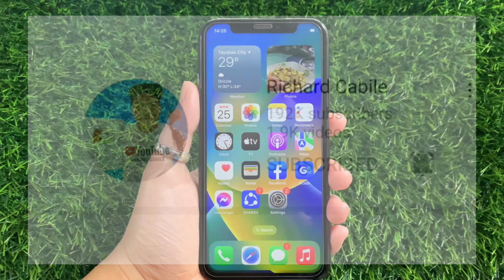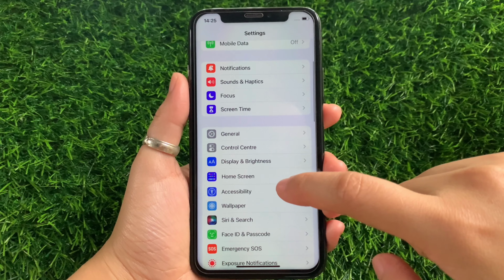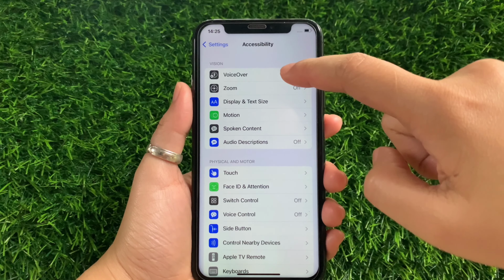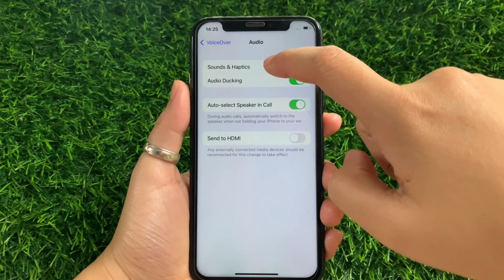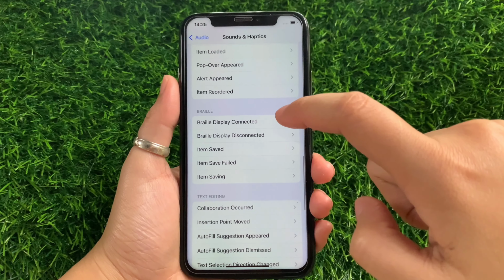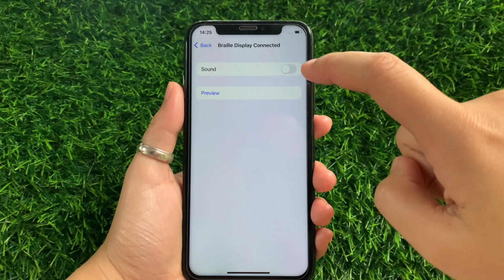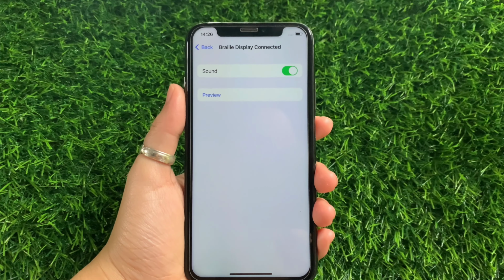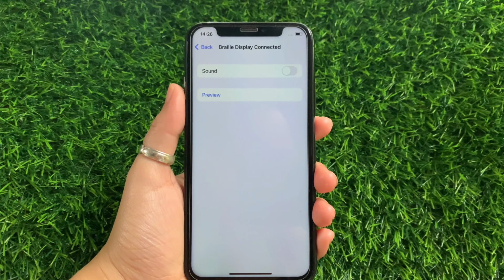How to turn on or off braille display connected sound in voice over on iPhone X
Do you want to turn on or off braille display connected sound in voice over on iPhone X mobile phone.

Thanks...